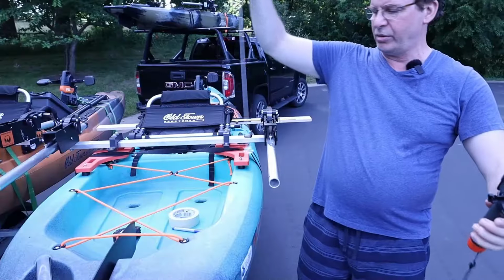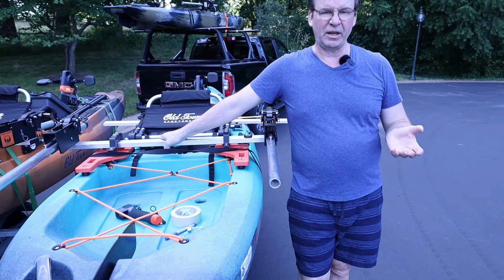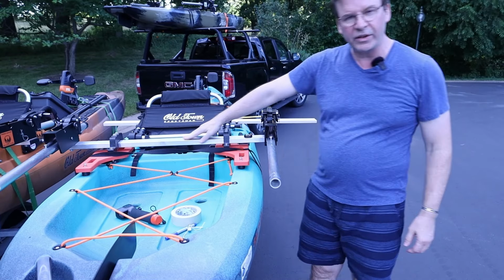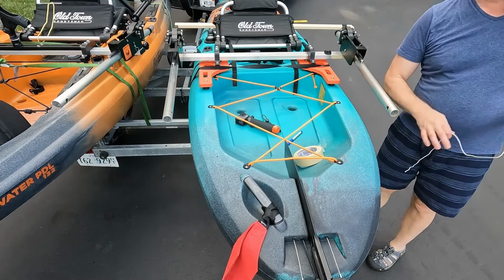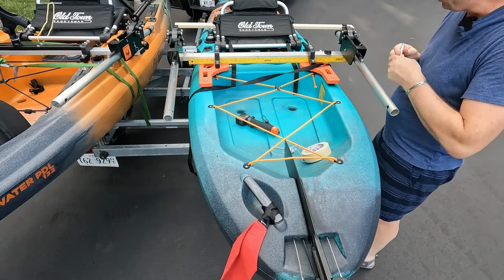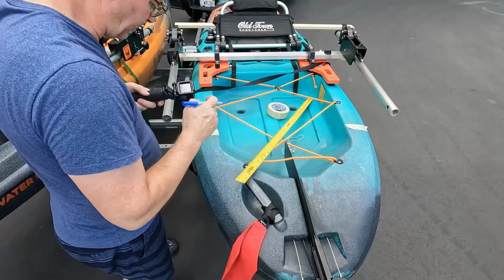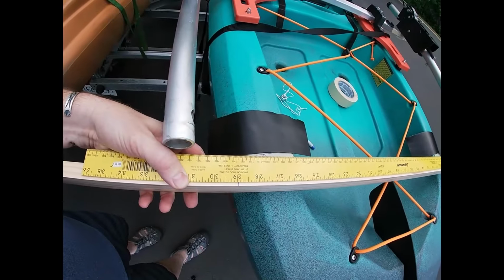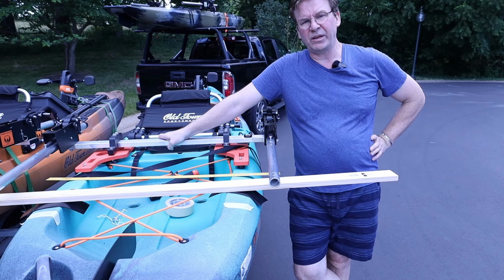Use this Kayak Measurement Technique for a Perfect Fit of Freedom Launcher Landing Gear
This video shows future customers of Freedom Launcher® landing gear to measure their kayak at the intended mounting location so that Wilder Side can provide a perfect fitment and get the look and performance you deserve.  Many kayaks have already been measured, but there are literally 100s of designs in the marketplace and we need your help on occasion to ensure a proper fit.

We will notify you if we need these measures.